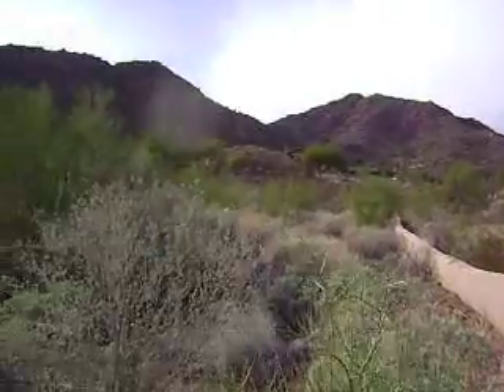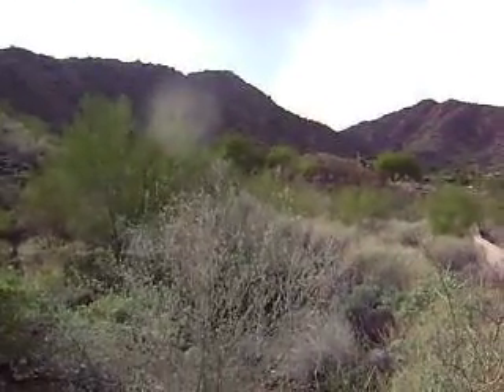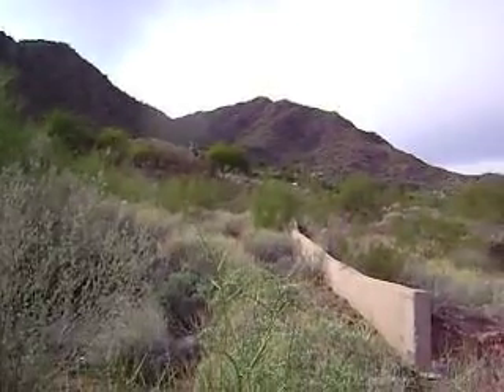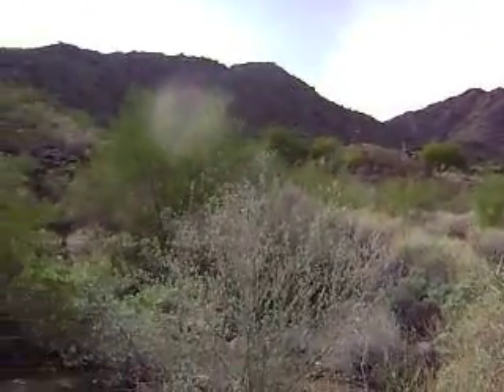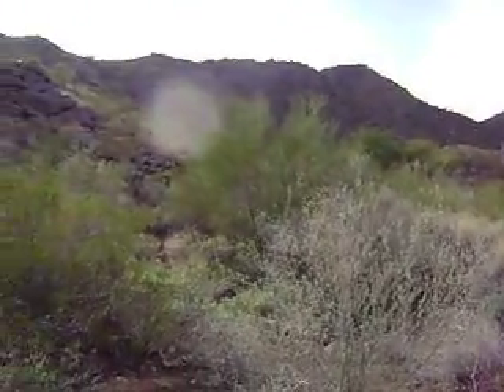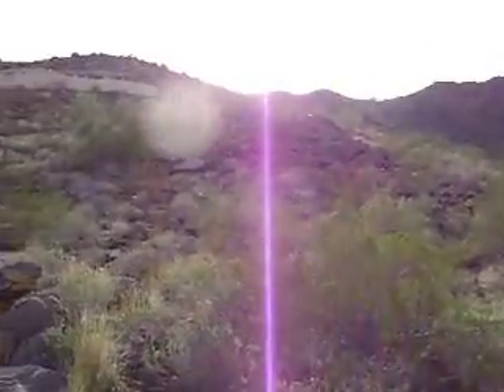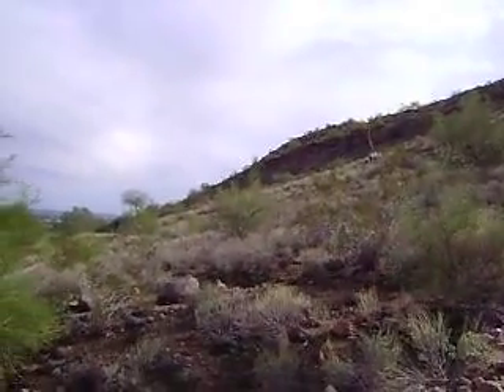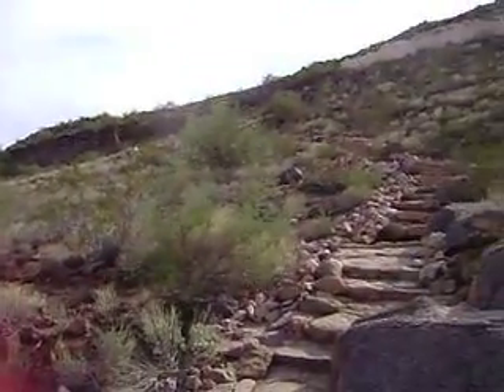Cholla Trail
thus our hike day begins via Cholla trail Scottsdale Az to an elevation 27.00ft Camel Back mountain